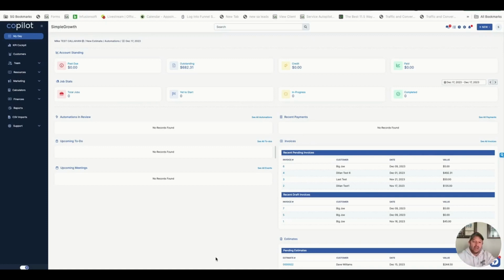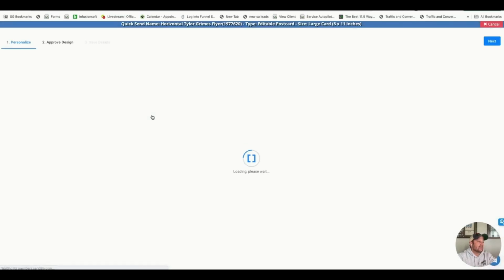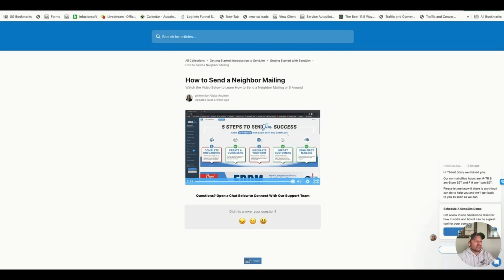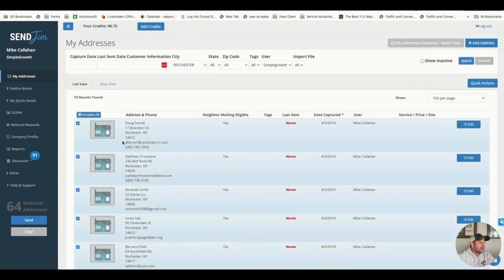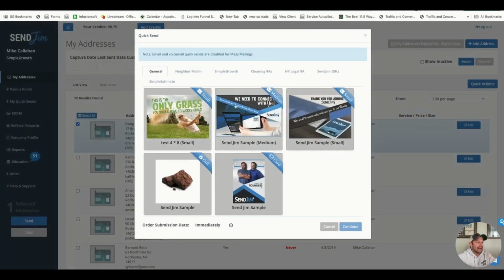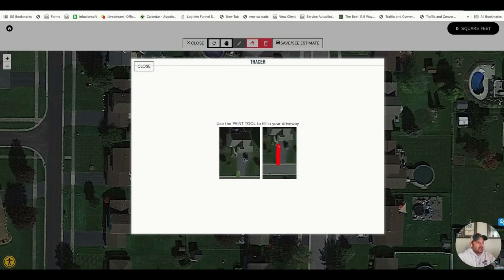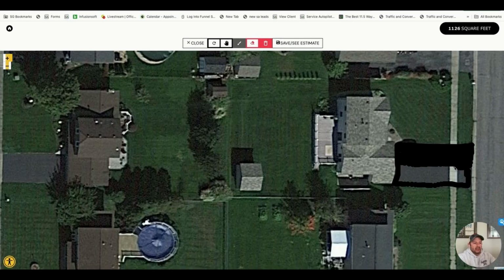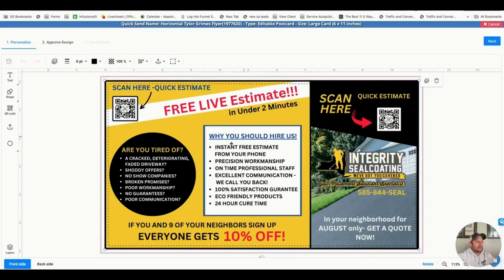Building Route Density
Mike Callahan of SimpleGrowth discusses how to utilize Copilot and build route density. Once you build the right matrices that can be automatically delegated to your team members, it is time to go out and dominate the markets you are already in. Mike uses Copilot, Zapier, and SendJim in this demonstration.